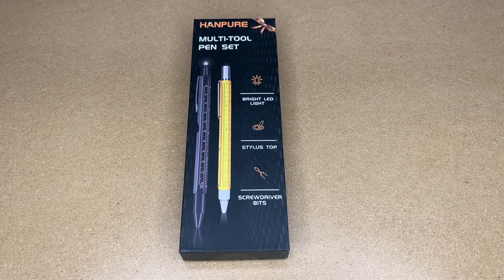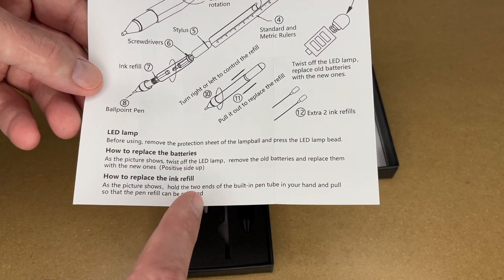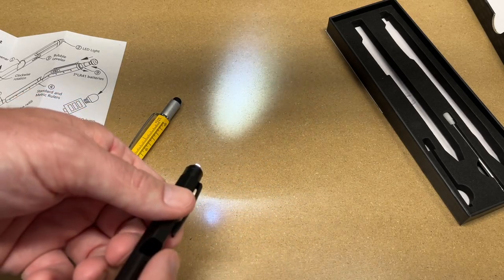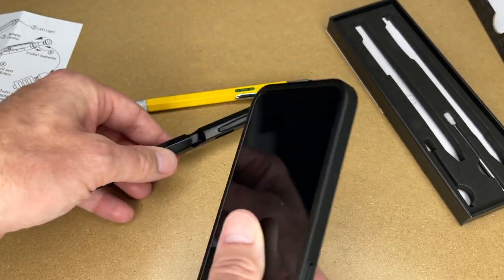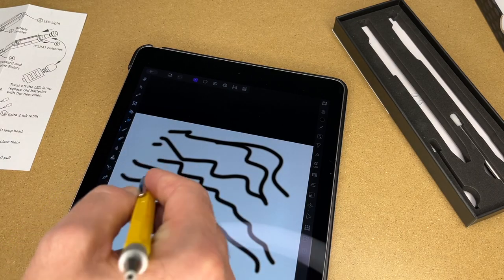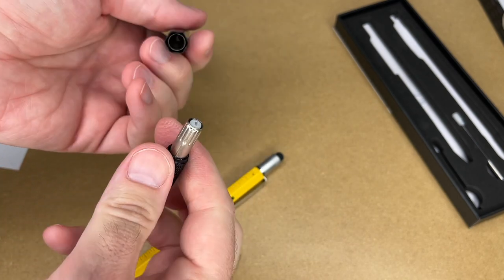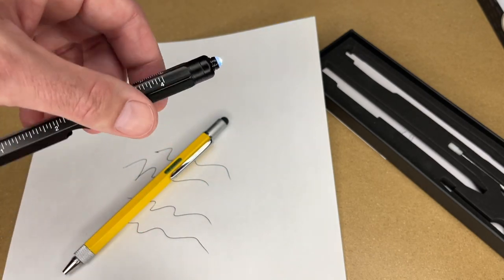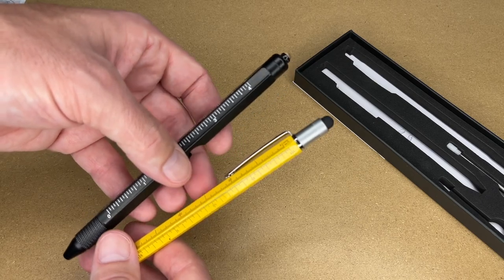Hanpure Multi-tool 2Pc Pen Set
Men Gifts Multi Tool Pen - 2PC Cool Gadgets Set for Dad Birthday, Women Christmas Stocking Stuffers Fathers Day, Unique Pocket Multitool with Light - Gift Idea Tools with Flashlight Ruler (Amazon Affiliate)